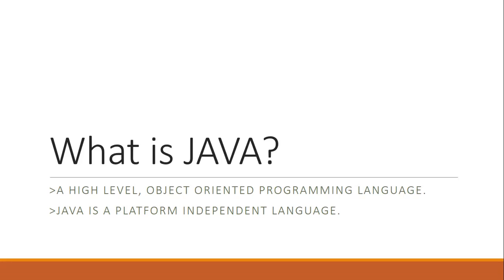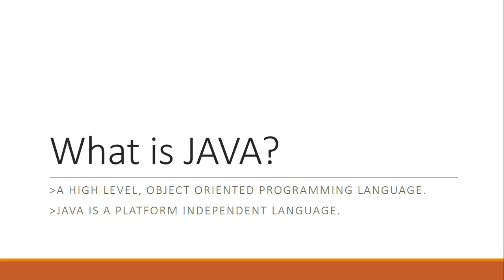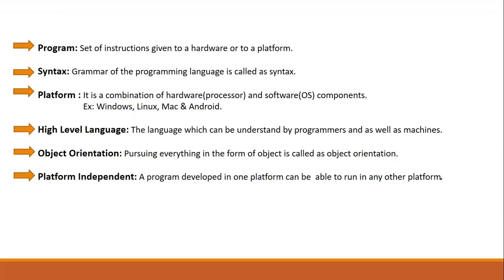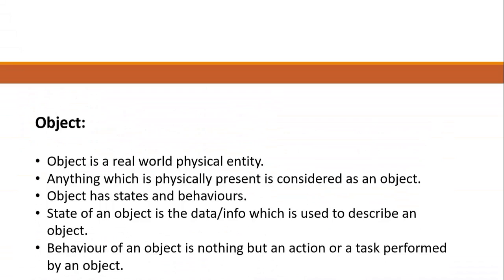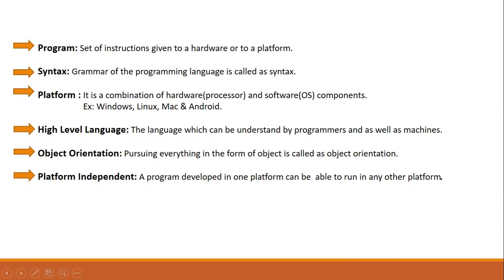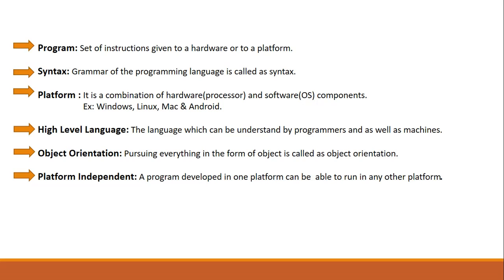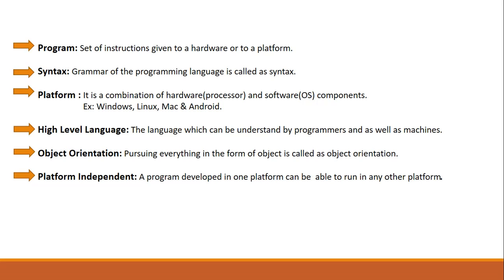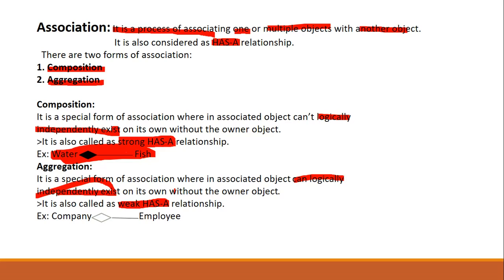Core Java Class 1 - What is Java?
Topics covered:
1. Java definition
2. Class
3. Object
4. Association